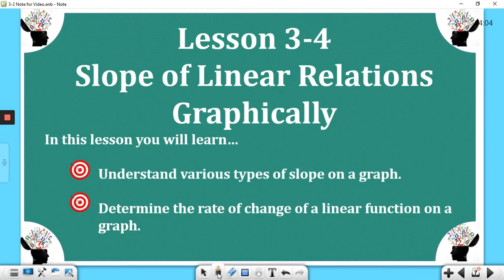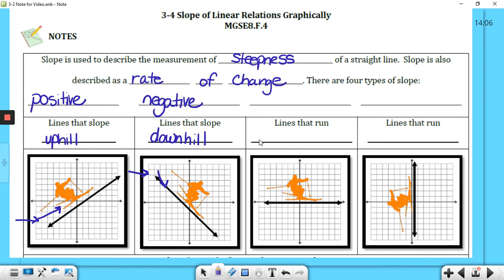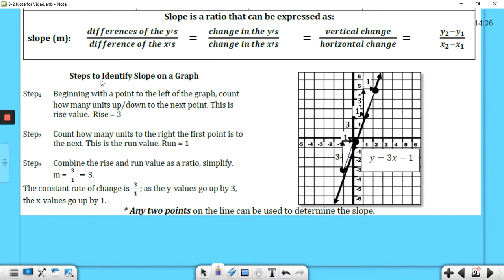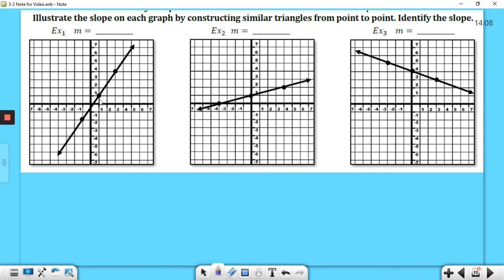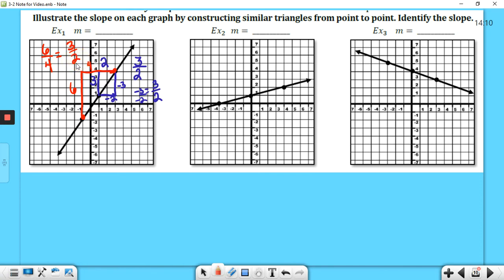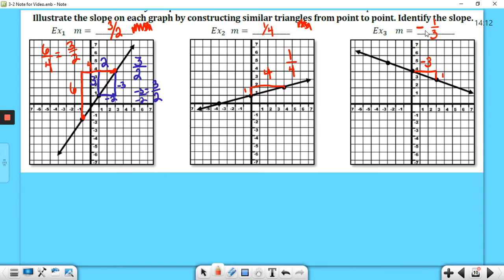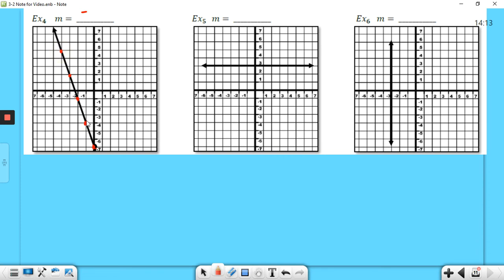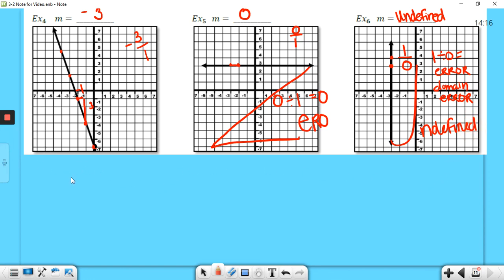Video Lesson 3 4 Slope of Linear Relations Graphically